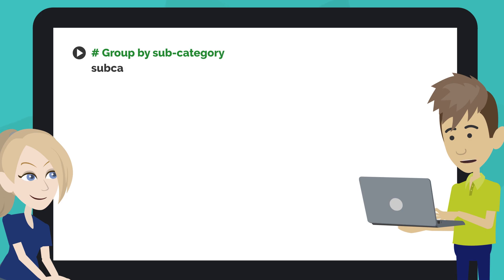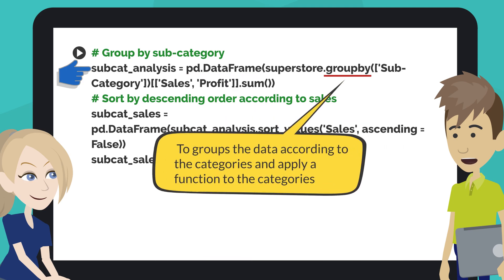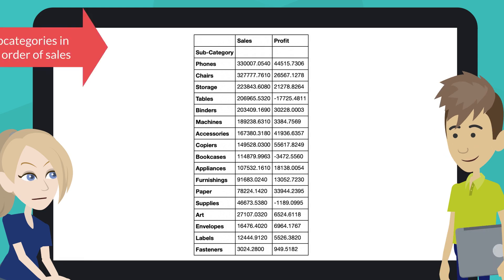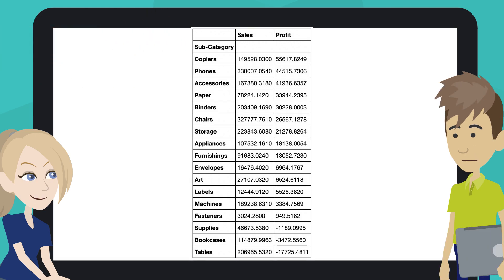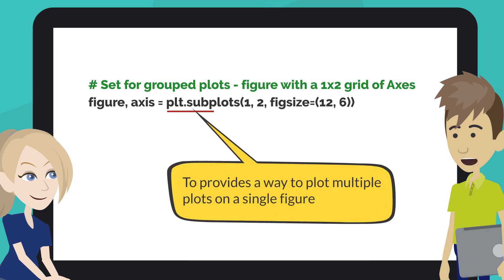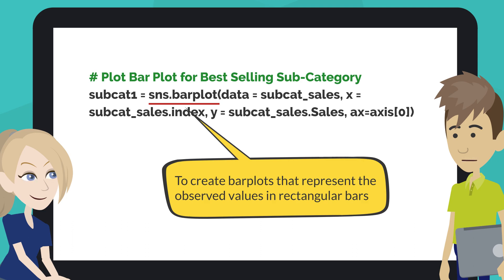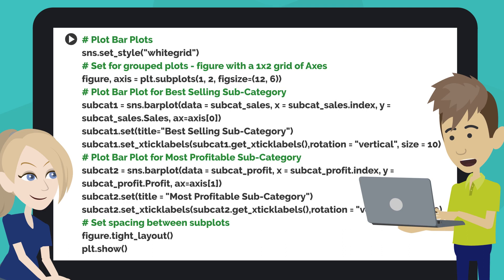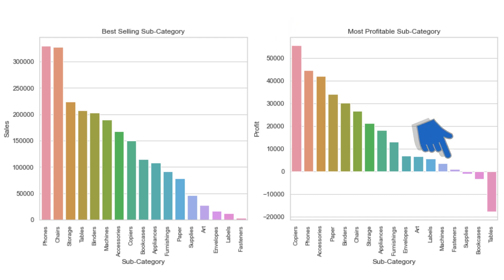Hello! Python & Data Science for Your Business #7: Exploratory Data Analysis (EDA)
Jacob
Chapter 6: Exploratory Data Analysis
Chapter 6.2. What are the Best Selling and Most Profitable Sub-Category?

Sophia
What are the Best Selling and Most Profitable Sub-Category?

Jacob
Let’s group by sub-category and sort by descending order according to sales!

Sophia